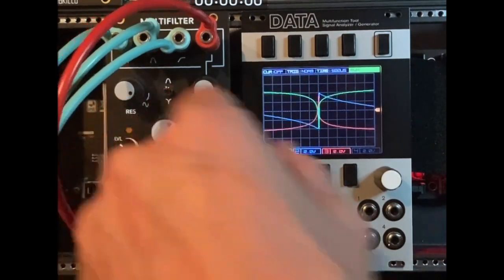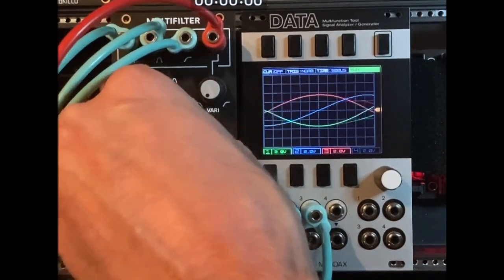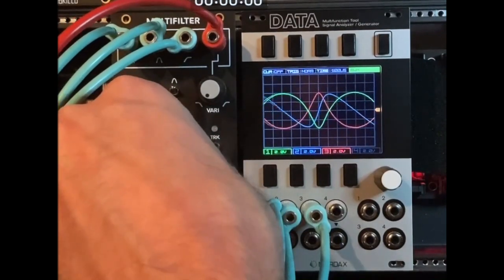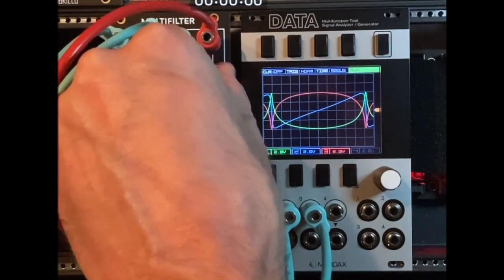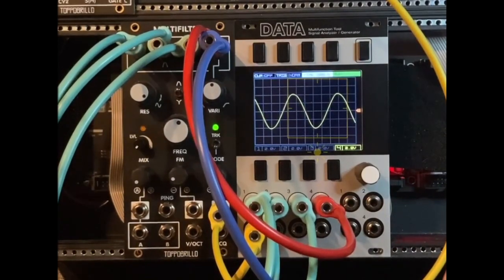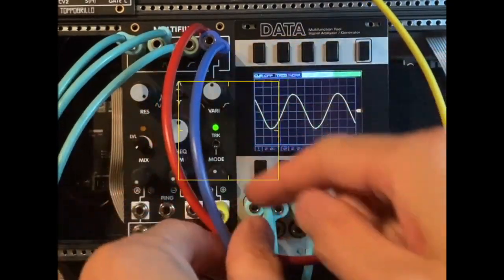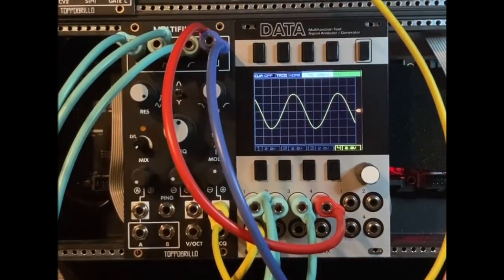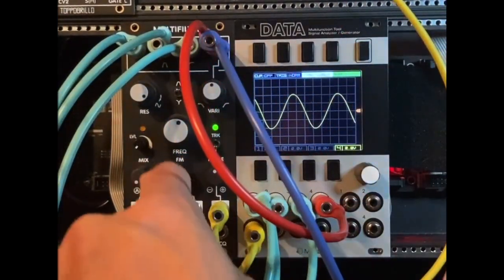Toppobrillo Multifilter 2- use as an audio source, part 1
The Multifilter 2 is incredibly versatile, whether used as a processing tool, an audio source or even modulation source.. Part 1 talks about phase relationships,  shows off some feedback patches,  ring modulation/ phase modulation and the ping input. Comments and/or questions welcome.  @toppobrillo   @Toppo Brillo ​